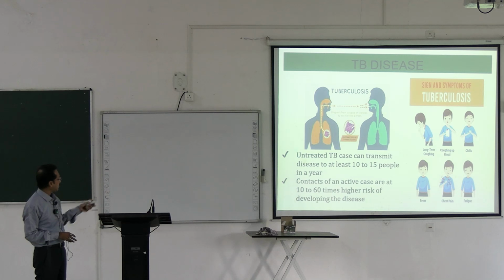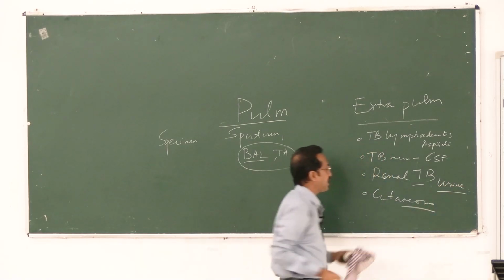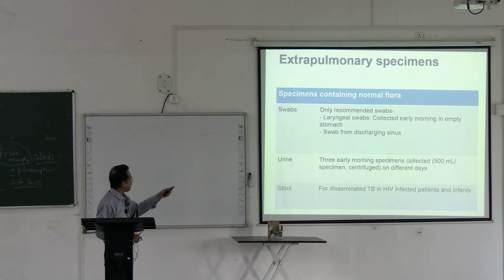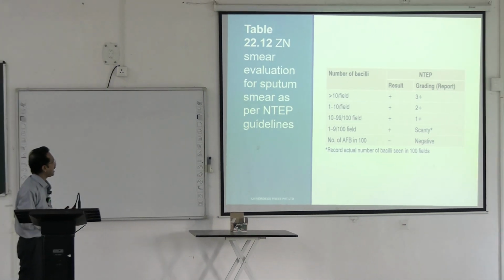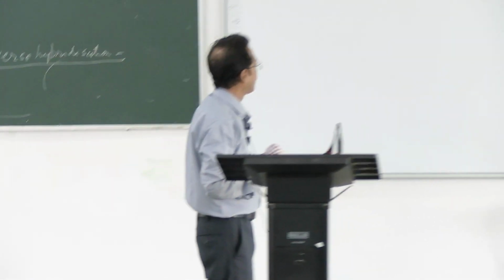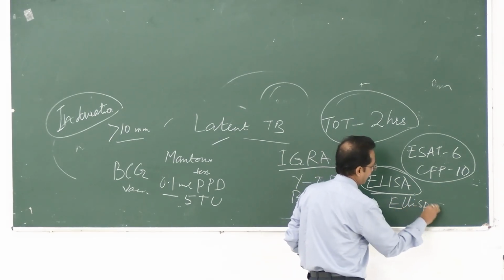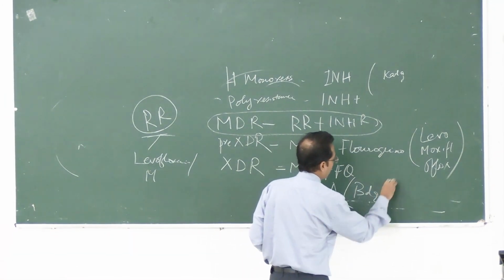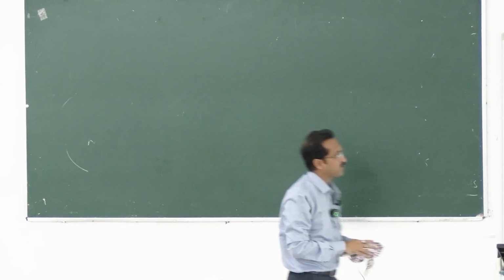Lecture On Tuberculosis (TB): In-depth Lecture for Medical Students | MBBS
Description:

Want a comprehensive understanding of Tuberculosis? This detailed lecture covers everything medical students need to know about TB, from its microbiology and pathogenesis to diagnosis, treatment, and prevention strategies.

What you'll learn:

Mycobacterium tuberculosis: We explore the characteristics of the bacteria, including its structure, staining properties (acid-fastness), and survival mechanisms.
Pathogenesis of TB: Understand how TB infection progresses, from primary infection to latent TB and active disease. We'll discuss the role of the immune system and the factors that contribute to disease reactivation.
Clinical Features: Learn the common signs and symptoms of TB, including cough, fever, weight loss, and night sweats. We'll also discuss extrapulmonary TB.
Lab Diagnosis: Discover the various diagnostic tests for TB, including microscopy (Ziehl-Neelsen staining), culture methods (LJ media, liquid culture), and molecular techniques (PCR). We'll also discuss the importance of grading smear positivity.
Treatment: Explore the current treatment regimens for TB, including the standard first-line drugs (isoniazid, rifampicin, pyrazinamide, ethambutol) and the management of drug-resistant TB.
National TB Elimination Program (NTEP): Understand the strategies and guidelines for TB control in India, including the RNTCP (Revised National Tuberculosis Control Program).
TB Preventive Therapy: Learn about the preventive measures for TB, including BCG vaccination and chemoprophylaxis for individuals at high risk.

On: MICROBIOLOGY by Dr. Samatirtha Chandra
(MBBS Batch: 2023-24)
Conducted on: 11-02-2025